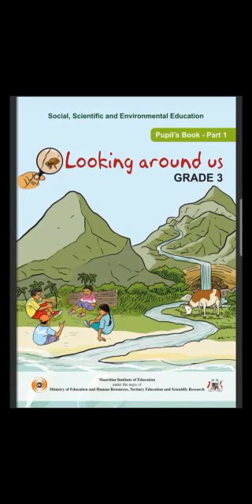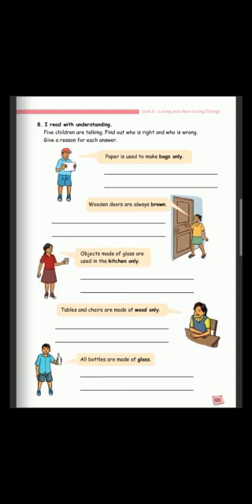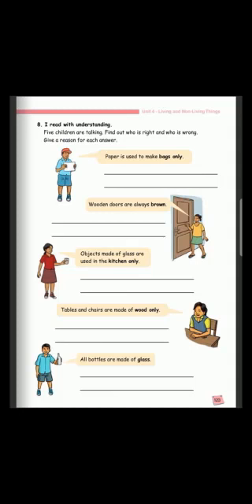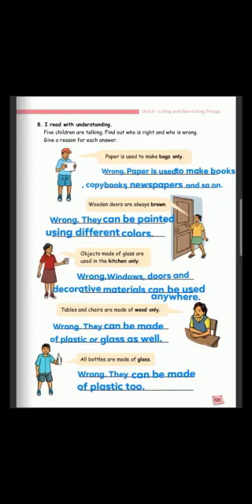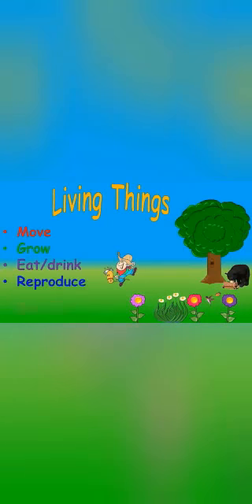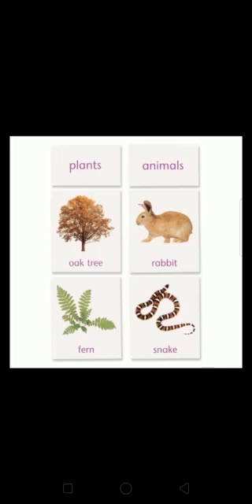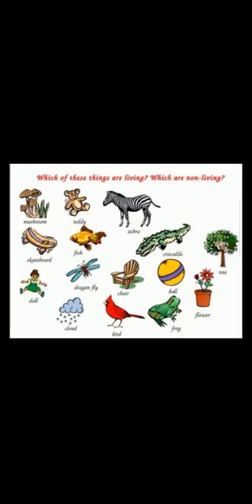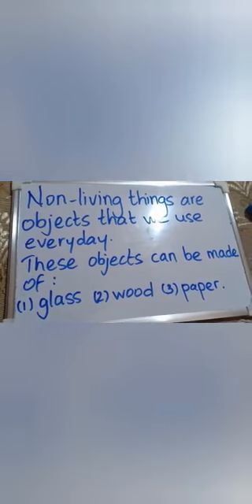BCC School Grade 3- S.S.E.E (MIE Part 1) (Monday 27.04.2020)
We are physically away from each other due to COVID 19. However, socially and emotionally we are closer than ever. That is why COVID 19 could not make our kids stop learning. The school management and teaching staff members are working hard from home so that our children can continue learning. Here is a video for Grade 3 S.S.E.E (Part 1). Enjoy learning from home with BCC School. Stay Safe.